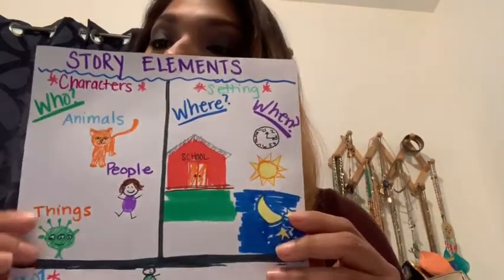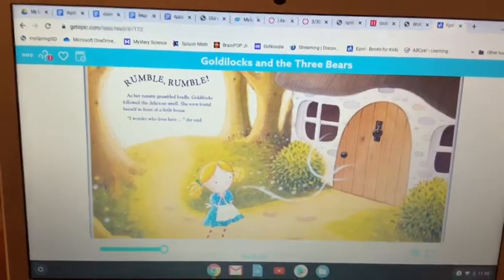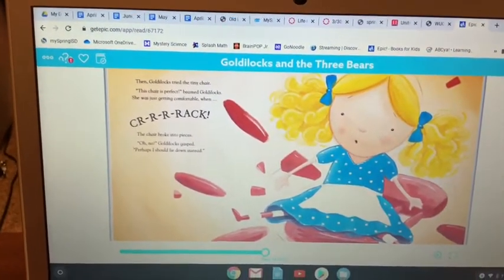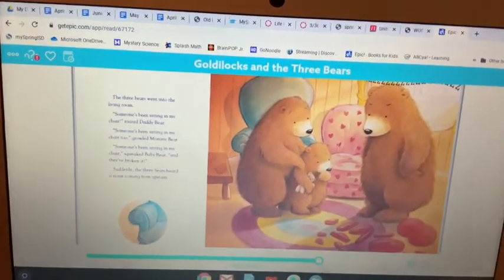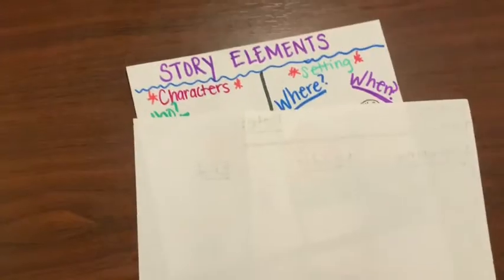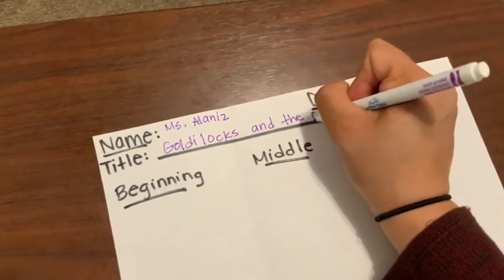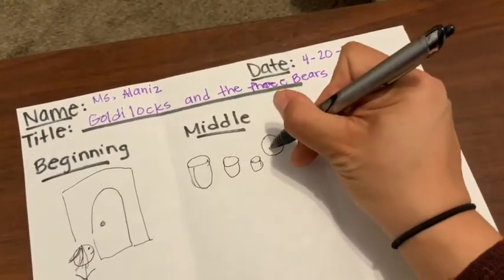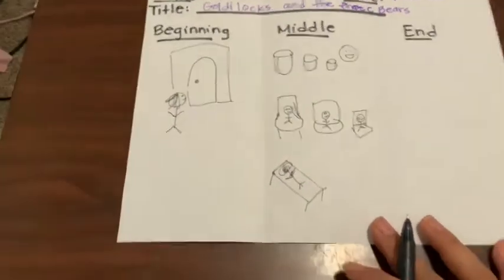Read Aloud Folktales The Plot